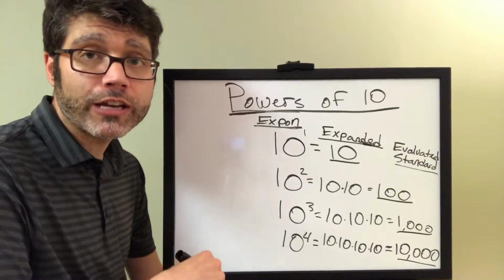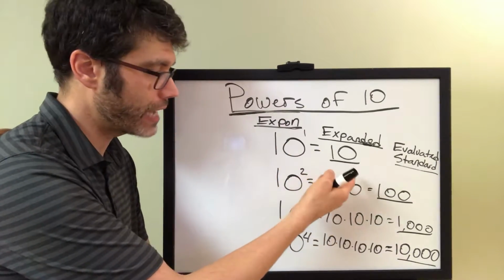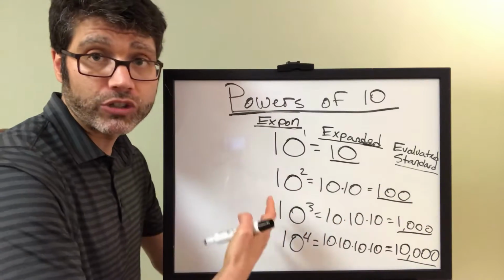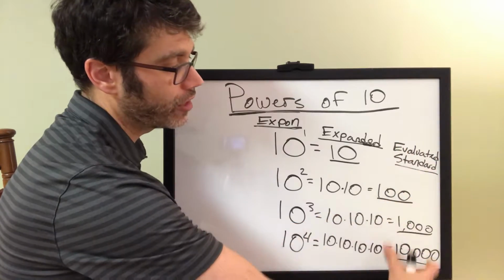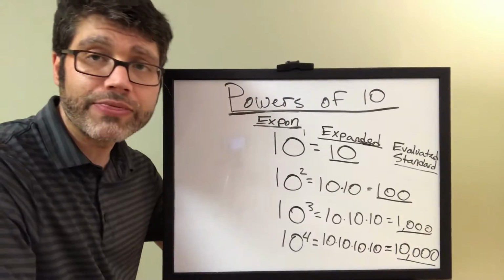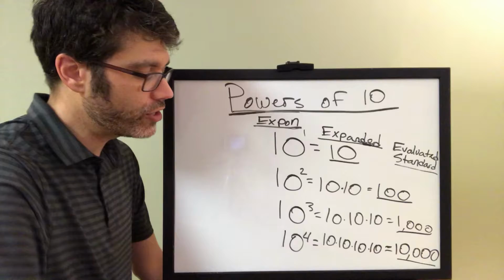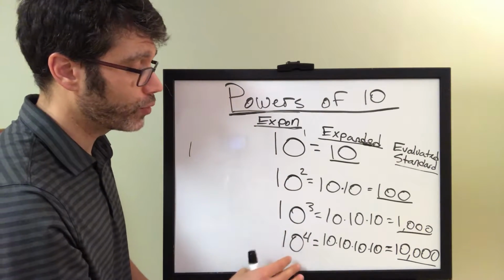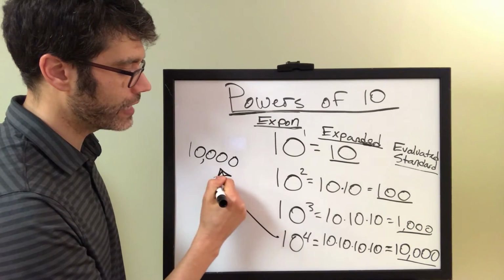Powers of Ten 1